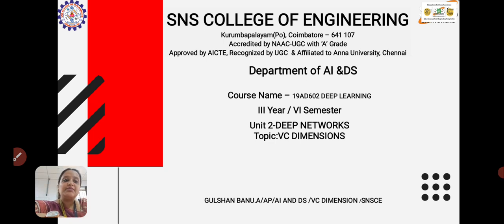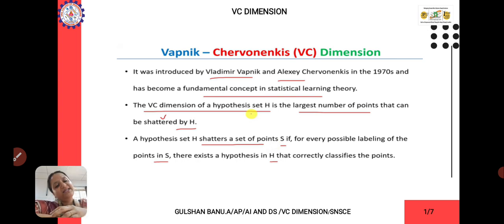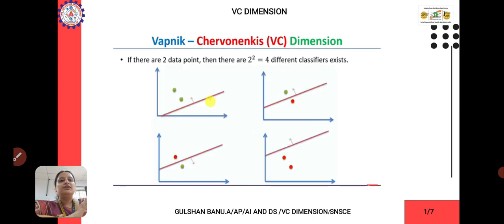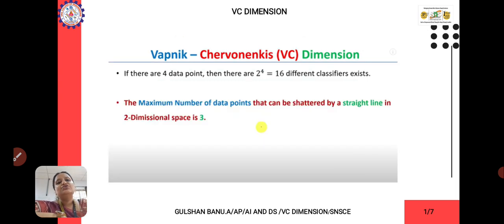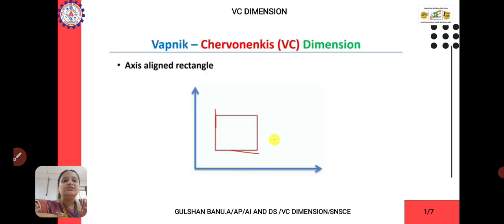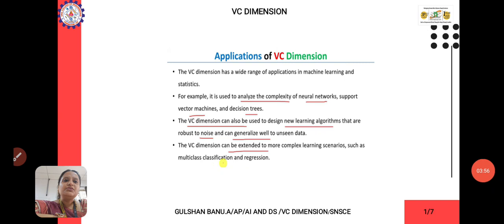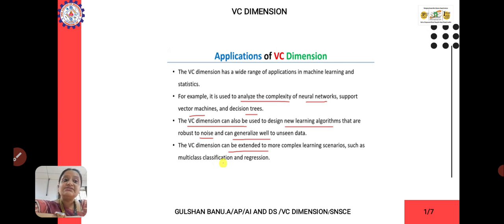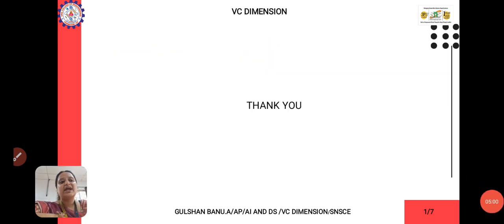VC DIMENSIONS|Unit-2 DEEP NETWORKS |19AD602 DEEEP LEARNING |SNS INSTITUTIONS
HI ALL THIS VIDEO IS A VIDEO ON VC DIMENSIONS
VC (Vapnik–Chervonenkis) Dimension is a measure of a model’s capacity or complexity in statistical learning theory. It represents the largest number of points that a model can shatter, meaning it can correctly classify all possible labelings of those points. A higher VC dimension indicates a more complex model that can fit more data patterns, but it may also lead to overfitting. Conversely, a lower VC dimension suggests limited flexibility. Understanding VC dimension helps in analyzing a model’s generalization ability, balancing underfitting and overfitting, and selecting the right hypothesis class for a given learning problem.